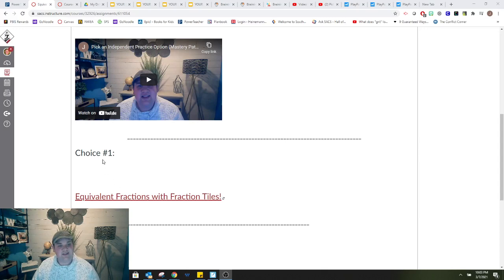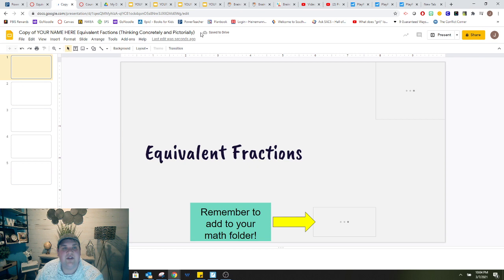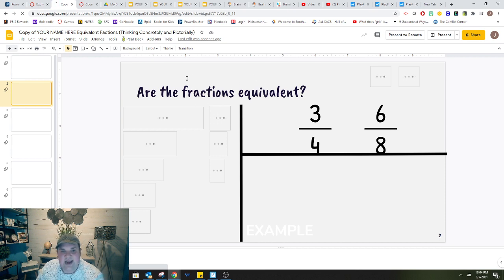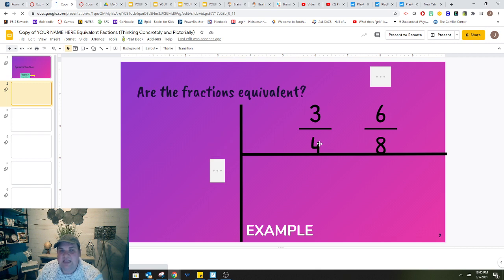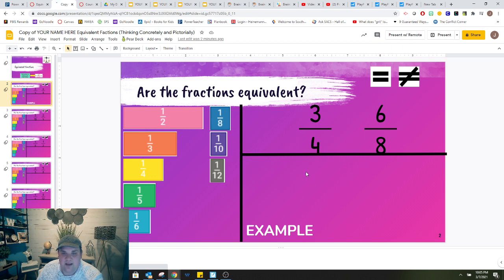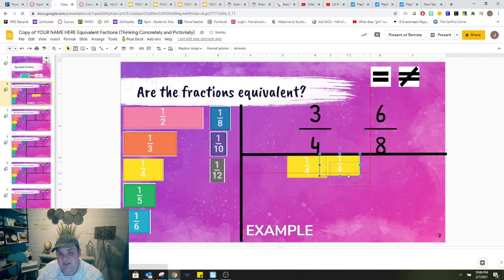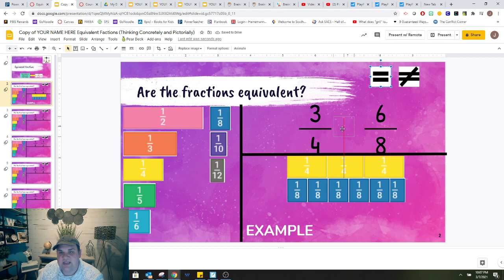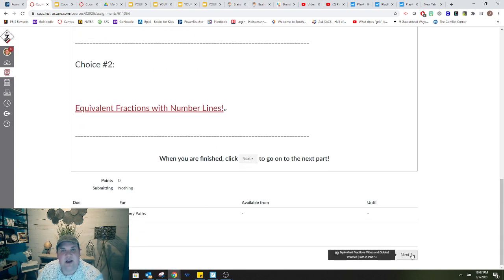Equivalent Fractions with Fraction Tiles (Path 1, Part 2)